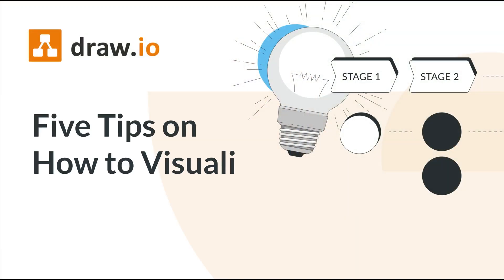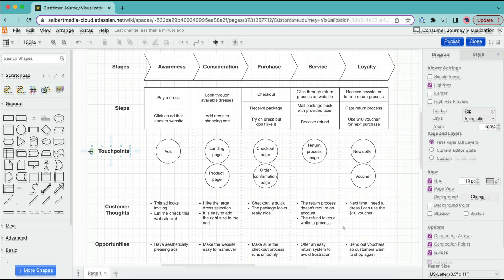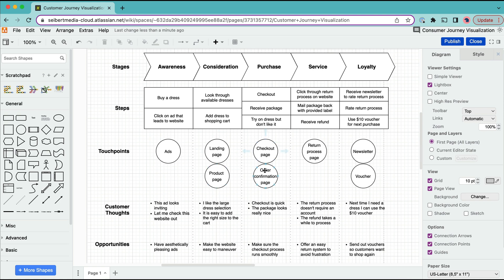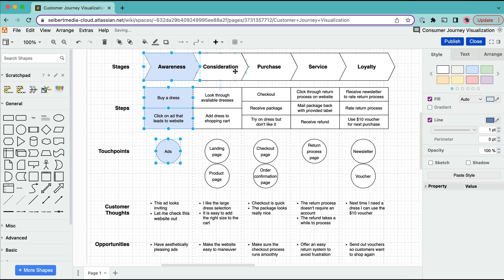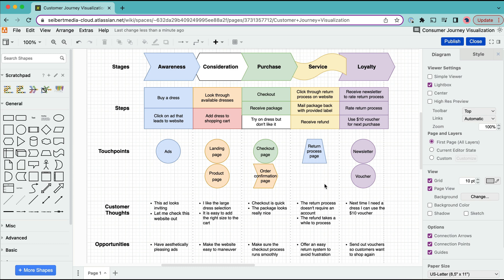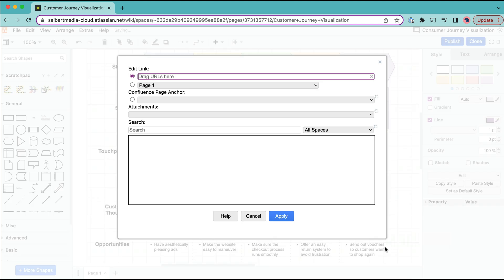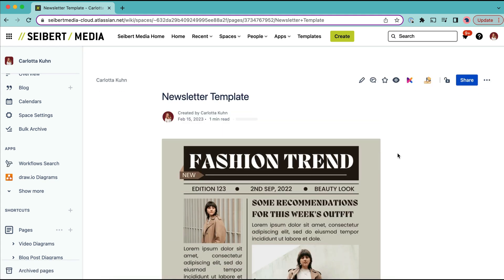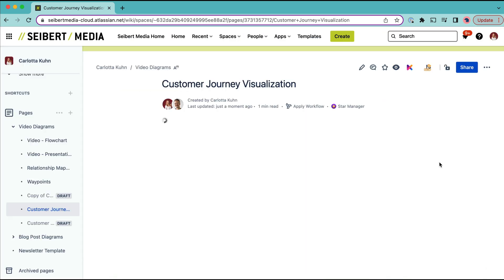Five Tips on How to Visualize Your Customer Journey in draw.io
If you want to easily visualize customer journeys in draw.io, keep watching to receive five helpful tips to support your diagramming process.